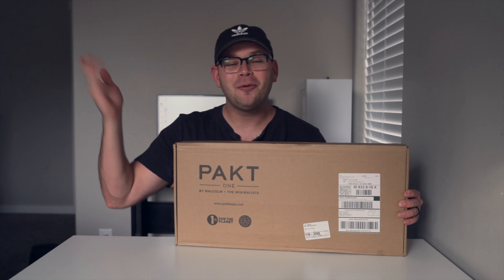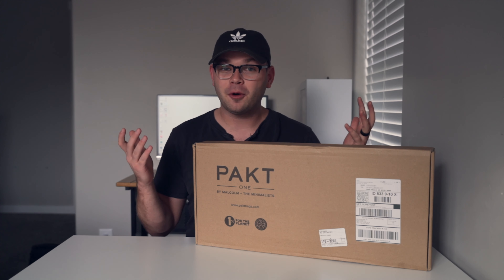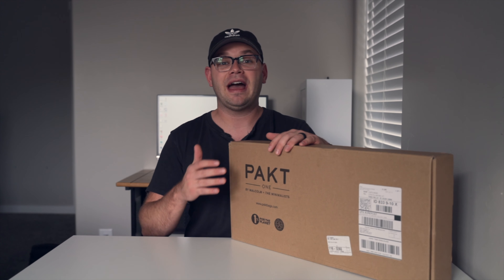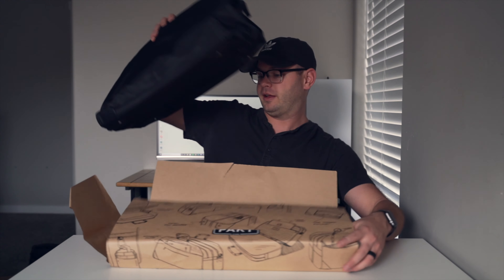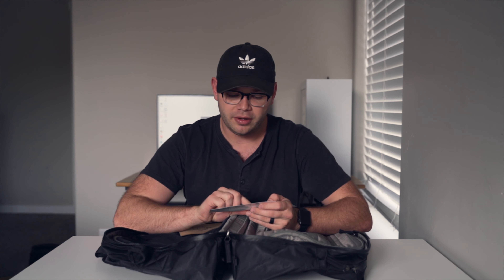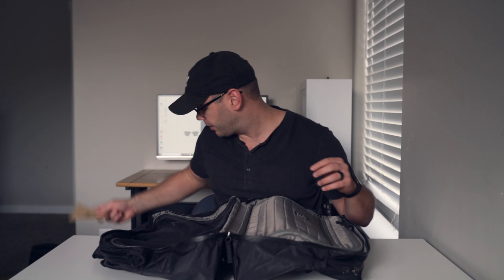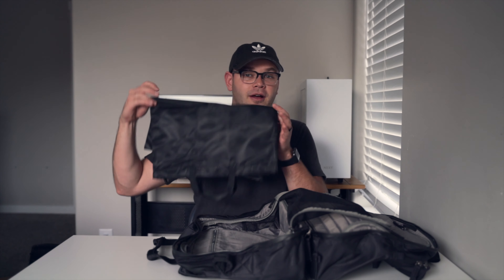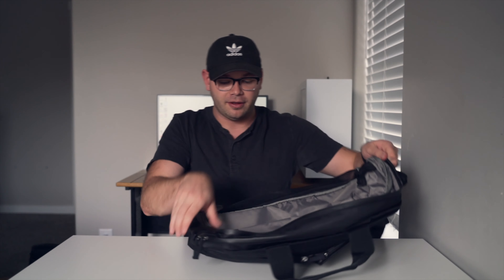My Minimalist Travel Bag! - PAKT One Review